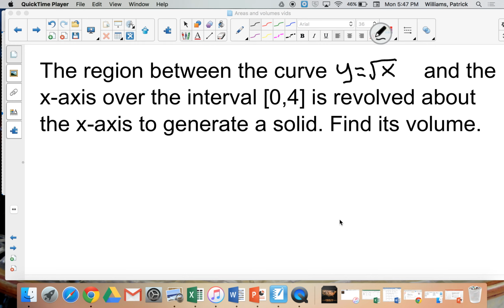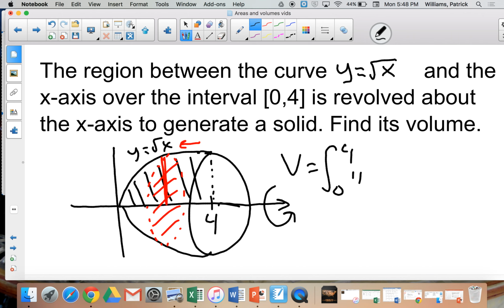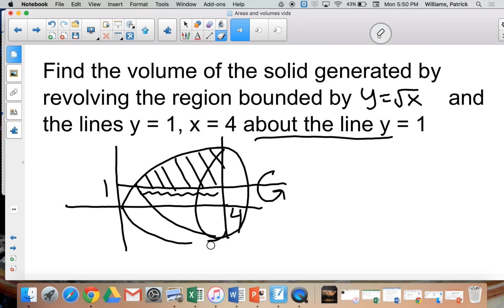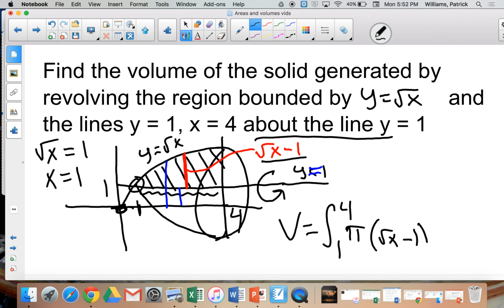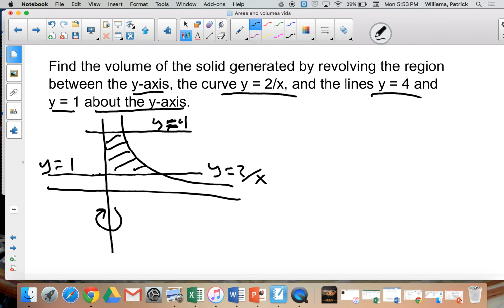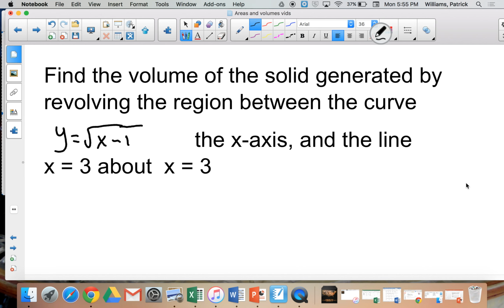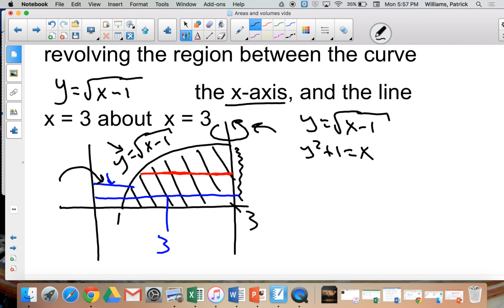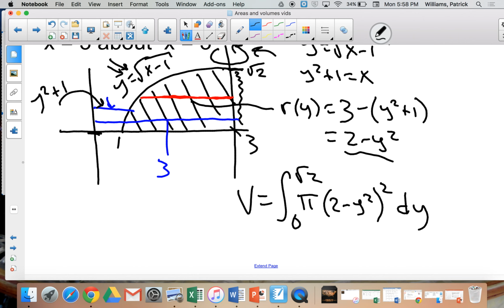4.A 5 Disk Method Examples